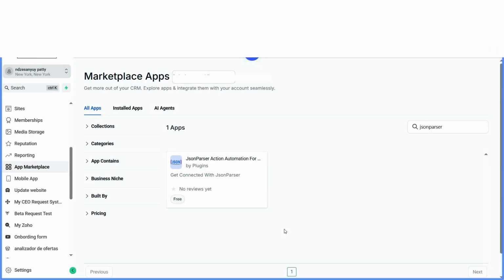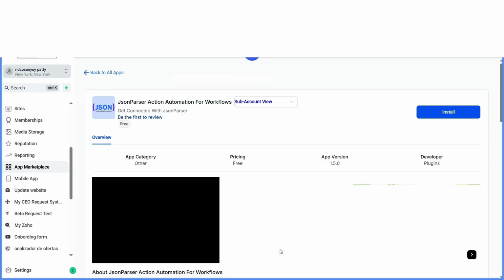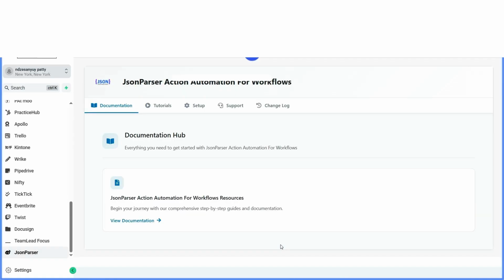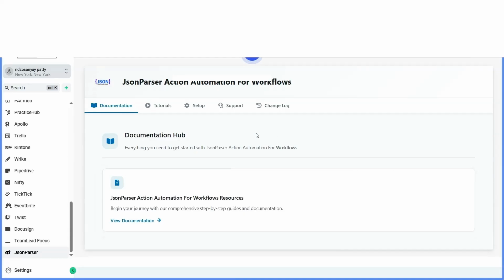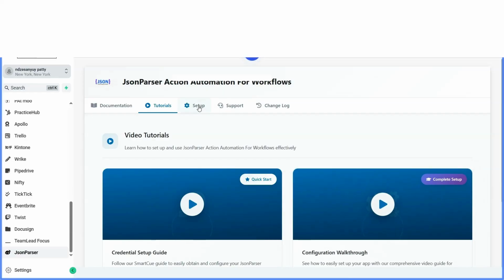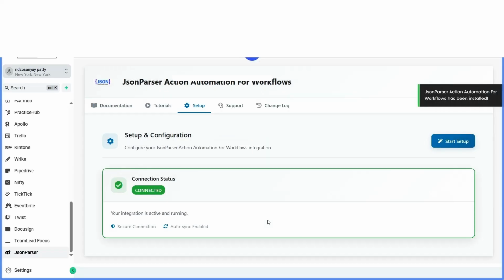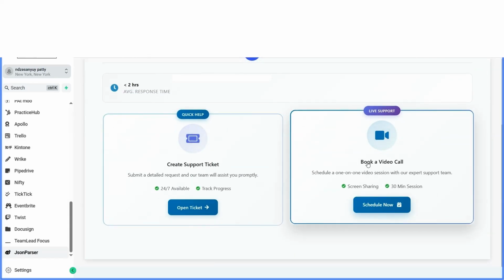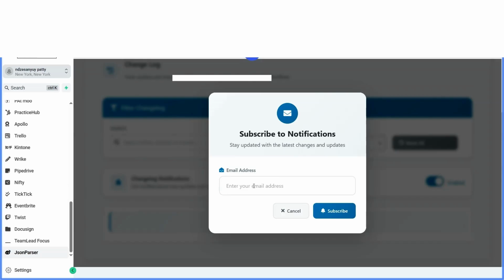JsonParser Action Automation for Workflows: Full Setup Guide 🚀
In this video, we’ll walk you through setting up JsonParser Action Automation inside your account. This guide will help you install, connect, and start automating workflows seamlessly ⚡. From installation to final setup, we’ll cover everything step by step—so you can get started right away!

How to install JsonParser from the App Marketplace and activate it in your account 🛠️
Insert you email to complete the set up 🔗
How to complete the setup and access helpful resources such as:

📚 Documentation
🎥 Tutorial videos
⚡ Setup guides

By the end of this video, you’ll have JsonParser Action Automation fully connected to your workflows. You’ll be able to automate data handling, and streamline your processes with ease—saving time and boosting productivity!

00:00 Introduction and Overview
00:08 Installing the App
00:18 Setting Up the App
00:50 Exploring App Features
01:09 Conclusion and Support